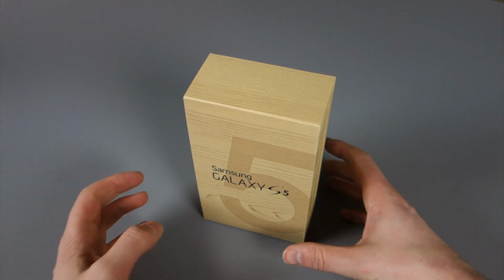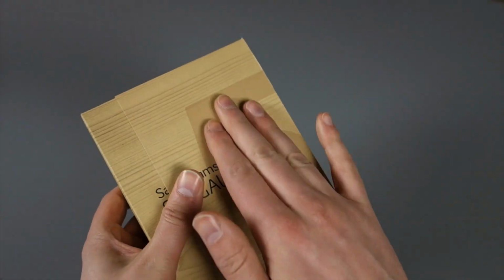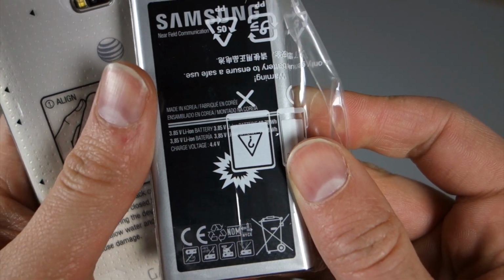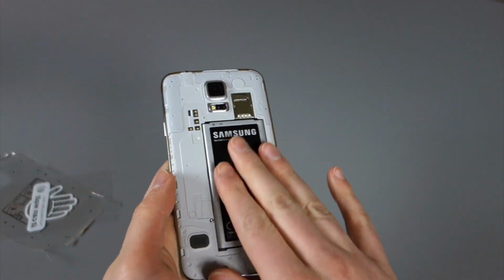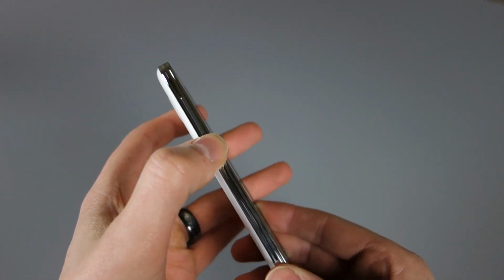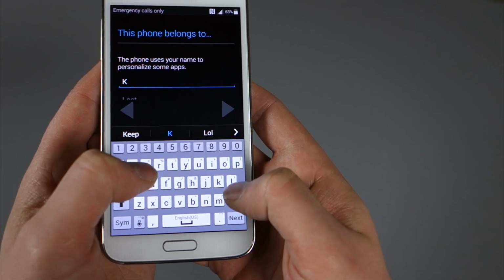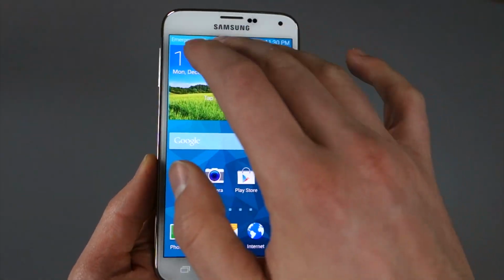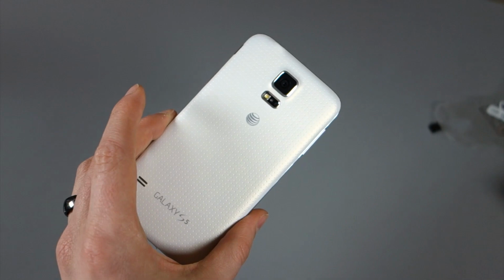Samsung Galaxy S5 Unboxing!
- Before we get to our full review, you know that we like to unbox things. So here is a quick Samsung Galaxy S5 unboxing!